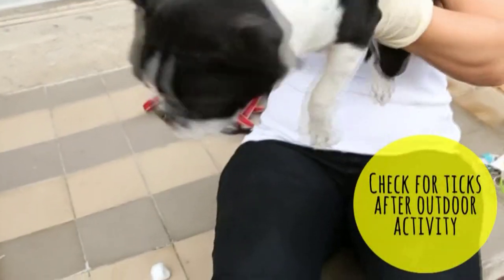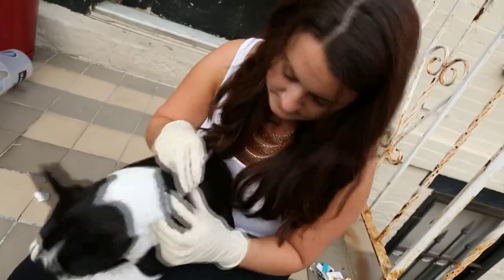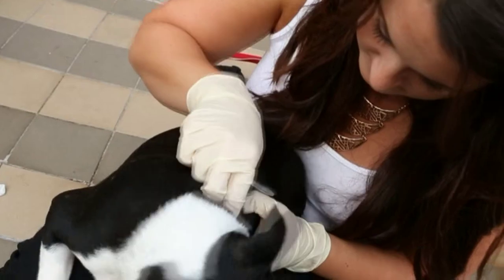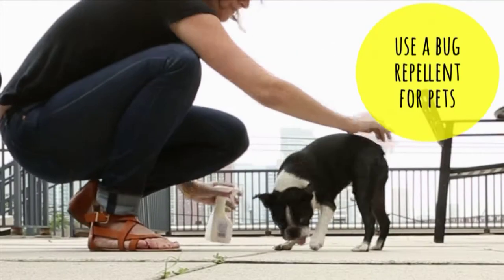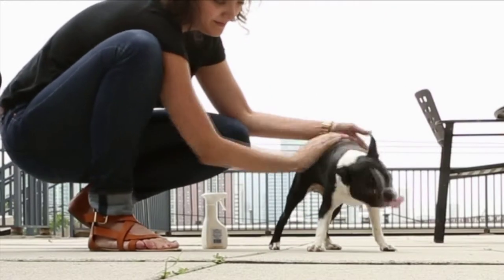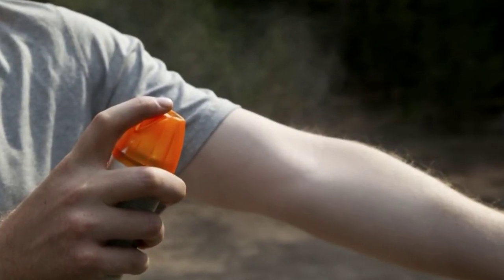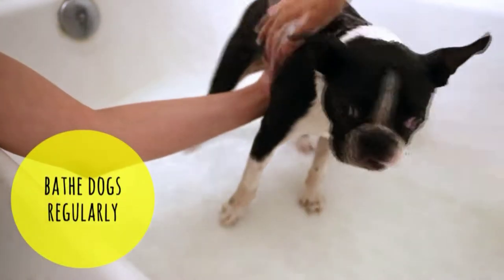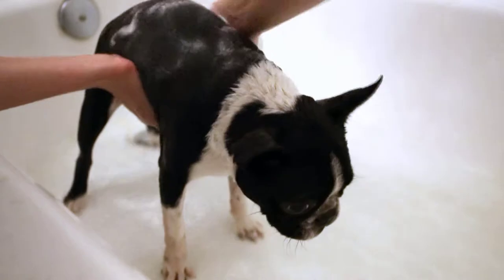Keep Pets Bug Free in the Summertime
Summer can be tough on pets when it comes to fleas, ticks and other pests. Keep him bug free with these helpful tips.